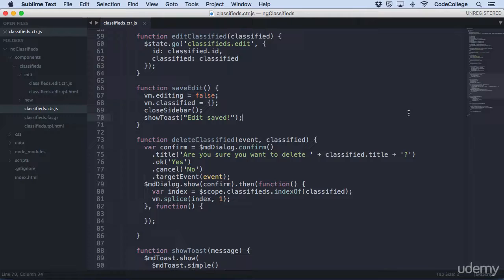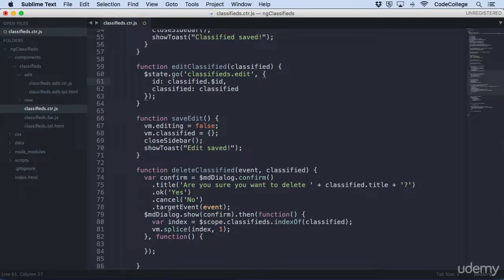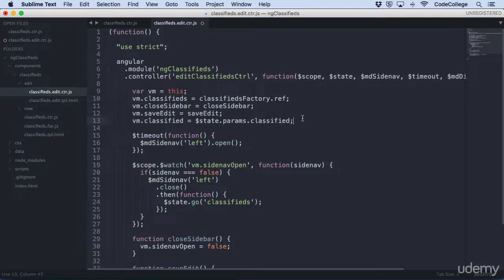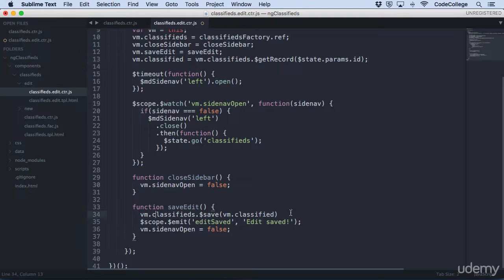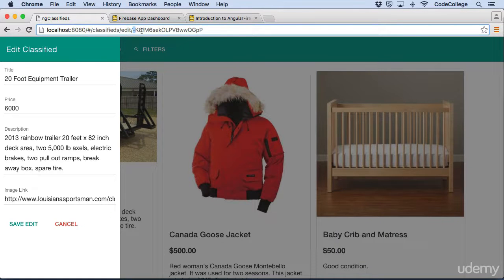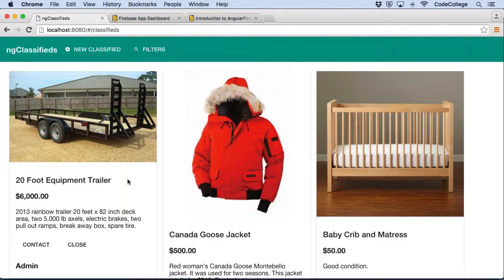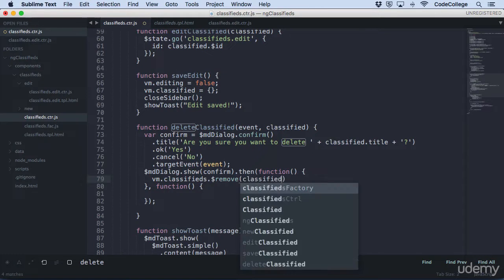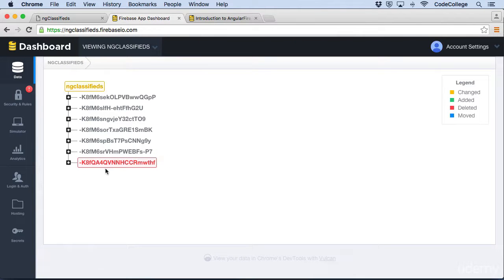AngularJS Editing and Deleting Data from Firebase